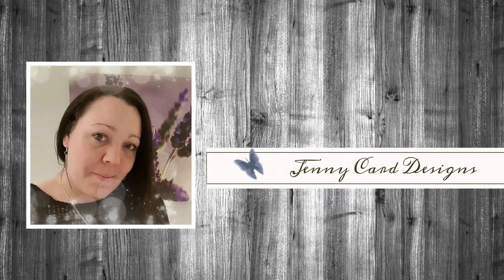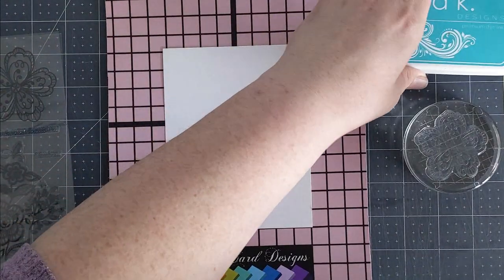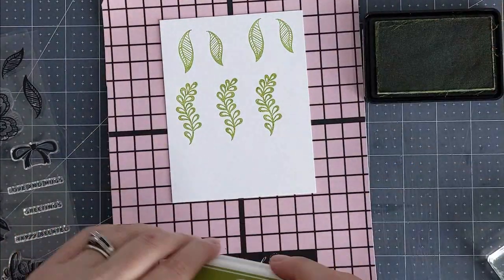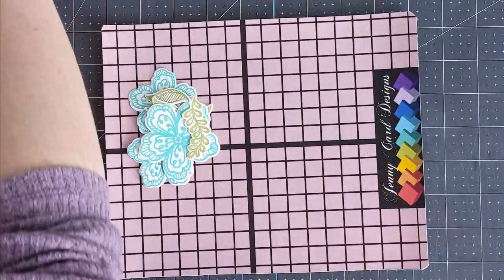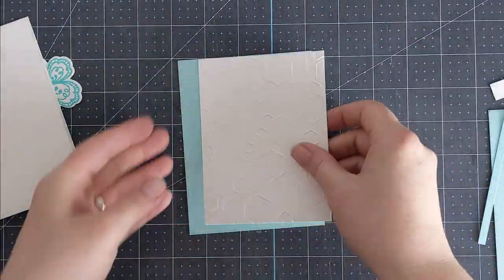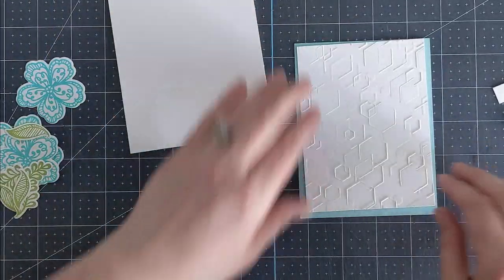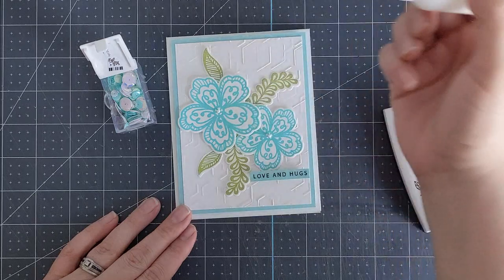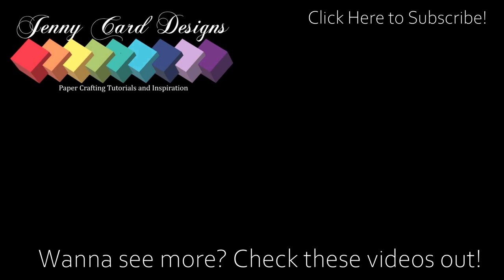Lace Flowers Card and Envelope | Gina K Forever Flowers Card Kit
Hello and thanks for being here and watching!
You'll will find stamping mat, my template books and the option to purchase both at a bundled discount! !  It is full of templates to create envelopes and cards using any card stock in your stash! Along with many other templates too!

Below you will find links to some of the products I have used in my video.  Please consider supporting my  channel!

Gina K Lace Flowers: Link will be posted once  stamp set is available for sale outside of the kit

Neenah Classic Crest: